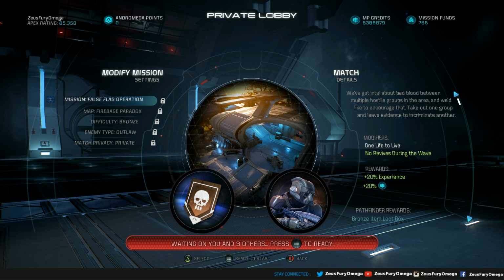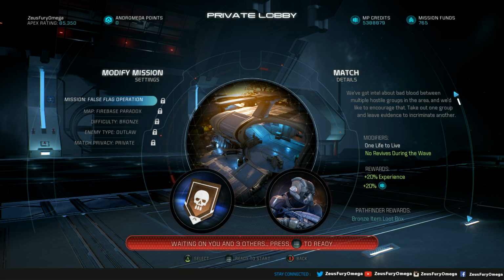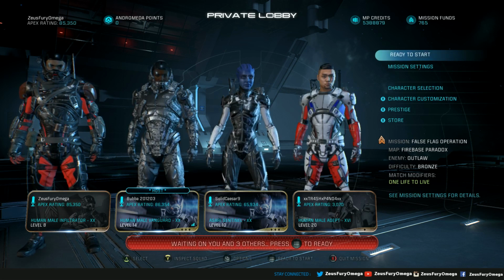APEX DAILY BRONZE MISSION: False Flag Operation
APEX DAILY Bronze Mission

False Flag Operation
We've got Intel about bad blood between multiple hostile groups in the area, and we'd like to encourage that. Take out one group and leave evidence to incriminate another.

One Life to Live
No revives during the wave

Rewards:
+20% Experience
+20% Credits